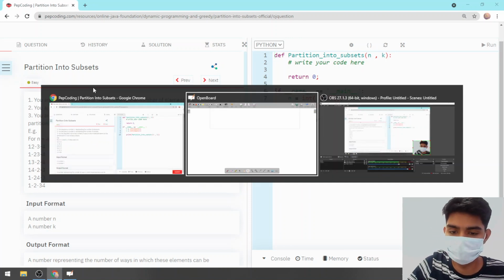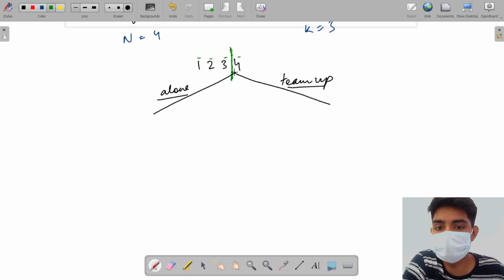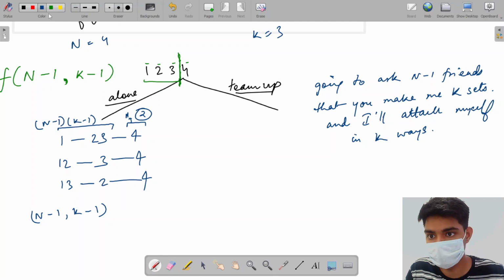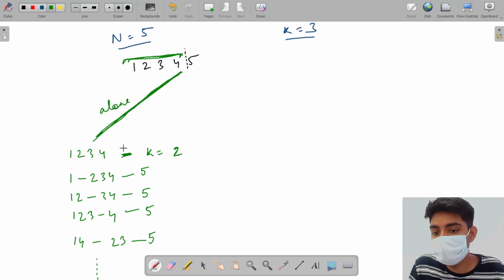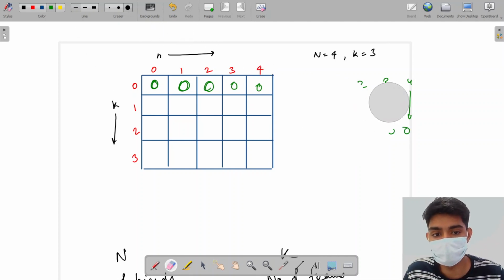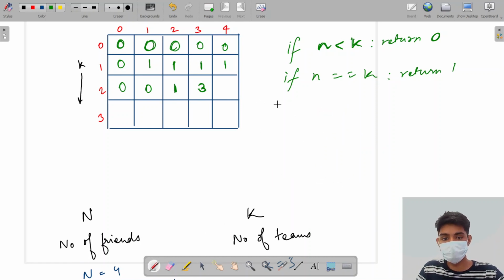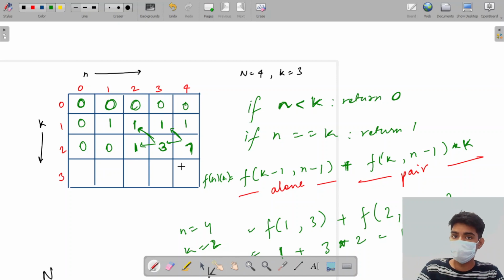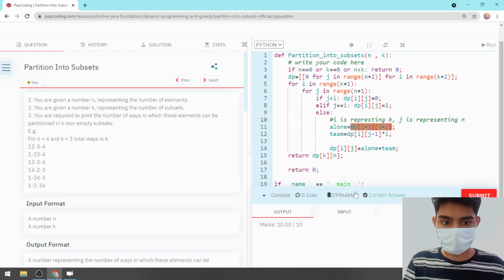Partition into Subsets | Module : Dynamic Programming | In English | Python | Video_24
This problem states that :
  1.You are given a number n, representing the number of elements.
  2.You are given a number k, representing the number of subsets.
  3.You are required to print the number of ways in which these elements can be partitioned in k non-empty subsets.

Question Name:
Partition into Subsets

Question Statement:
1. You are given a number n, representing the number of elements.
2. You are given a number k, representing the number of subsets.
3. You are required to print the number of ways in which these elements can be partitioned in k non-empty subsets.
E.g.
For n = 4 and k = 3 total ways is 6
12-3-4
1-23-4
13-2-4
14-2-3
1-24-3
1-2-34

Topic

Used DataStructure

TimeComplexity: O(N*k)

SpaceComplexity: O(N*k)